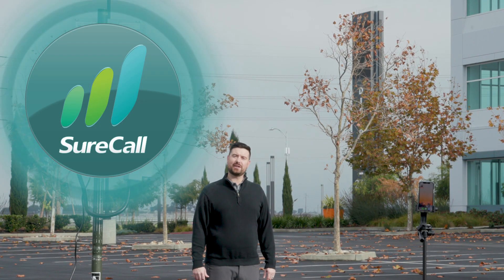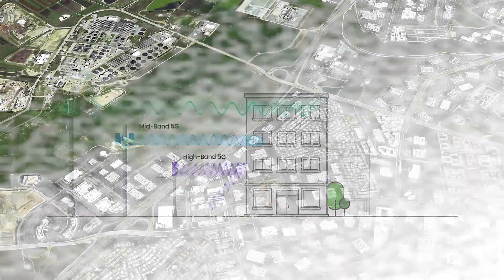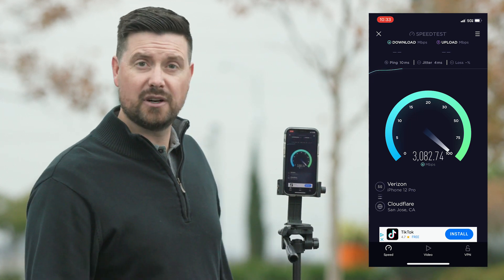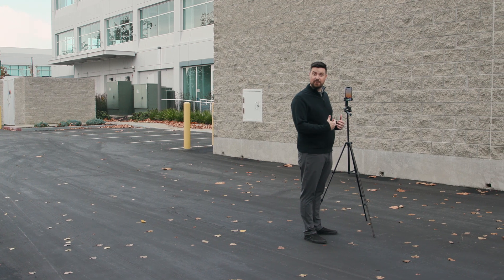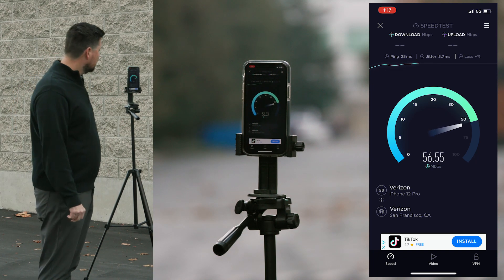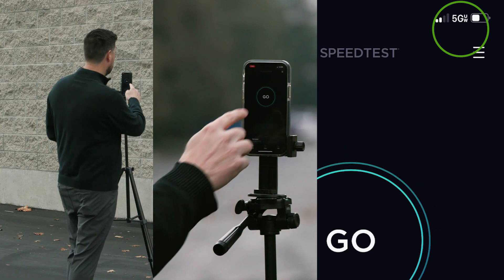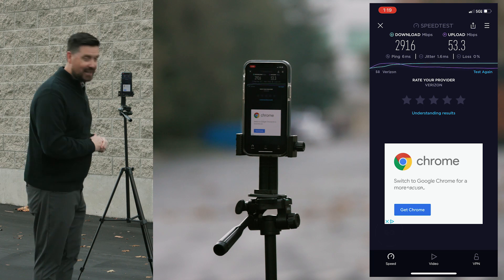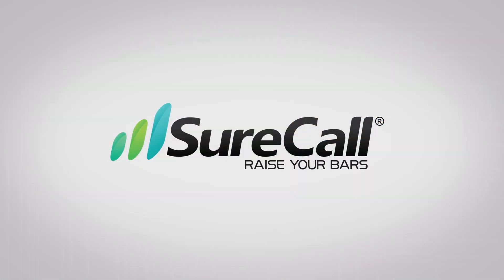SureCall Horizon Speed Test: 5G mmWave Network Signal Booster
SureCall’s Horizon expands 5G infrastructure quickly and economically by bridging coverage gaps to help telecoms deliver next-generation speeds quicker and at a fraction of the cost of deploying only 5G base stations, and without the need for fiber backhaul.

For more information about the Horizon 5G mmWave network signal booster, please